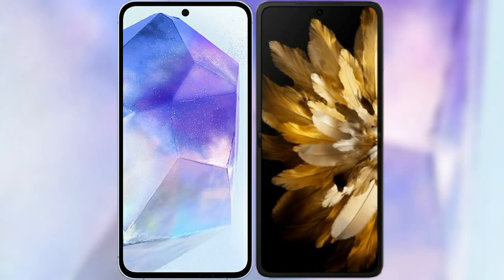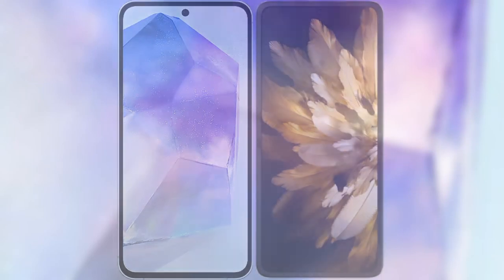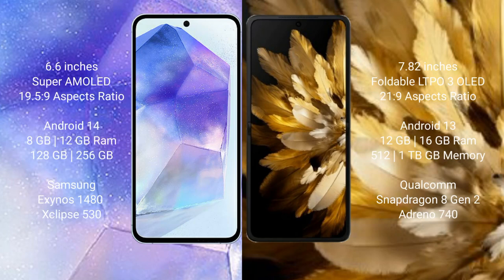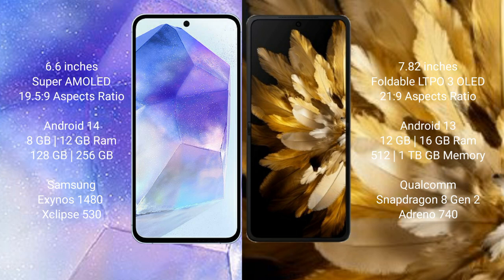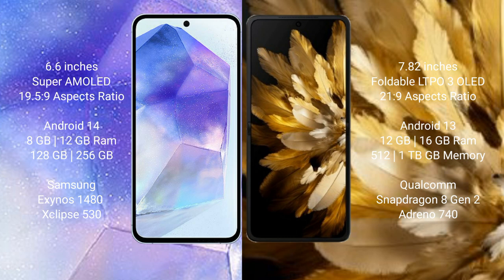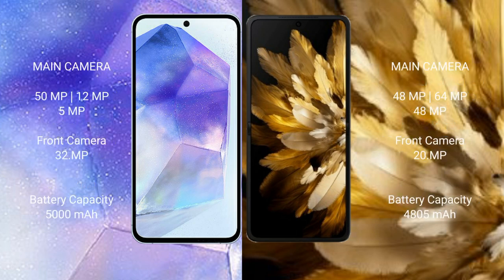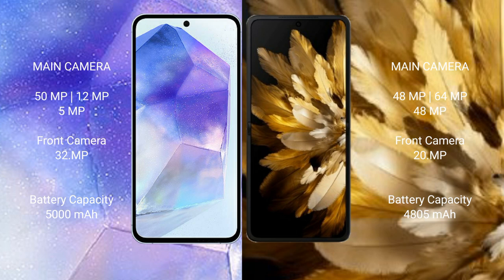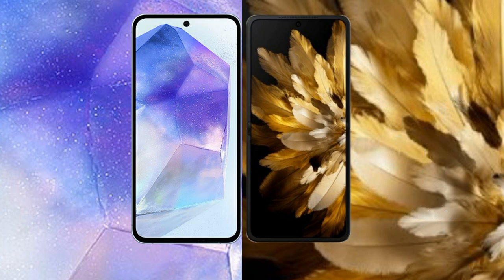Samsung Galaxy A55 vs Oppo Find N3 Review